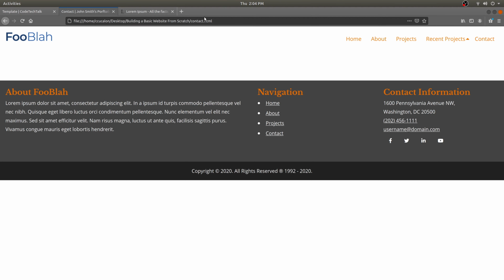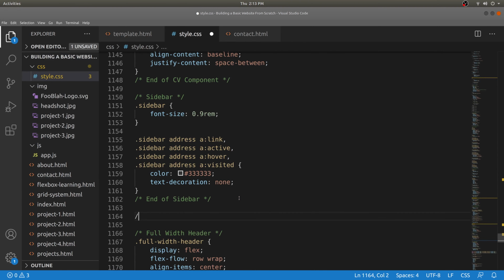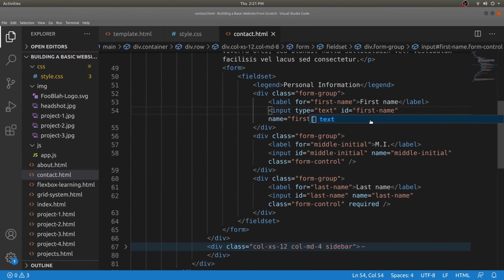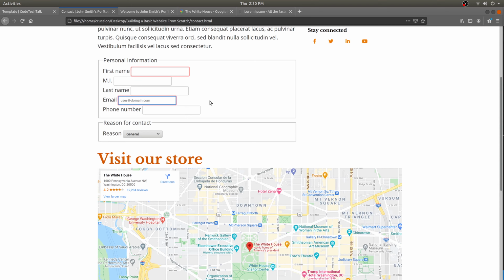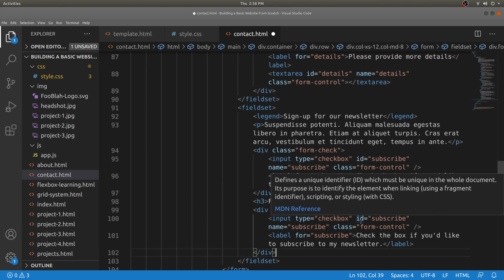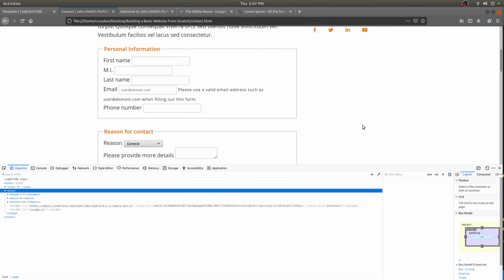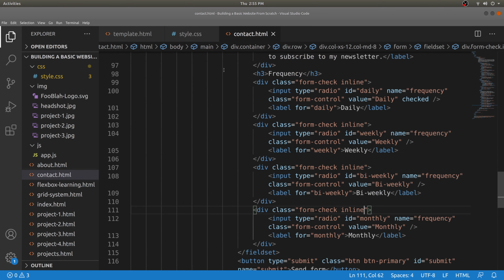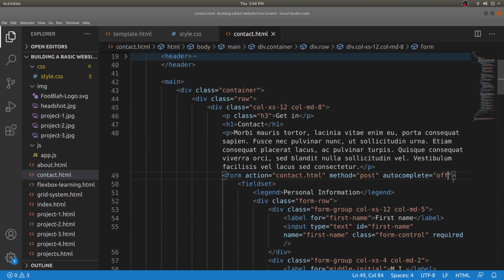18 Contact | Building A Website From Scratch Series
In this video we are going to use everything we've created in our past videos to create the Contact page for our Portfolio site